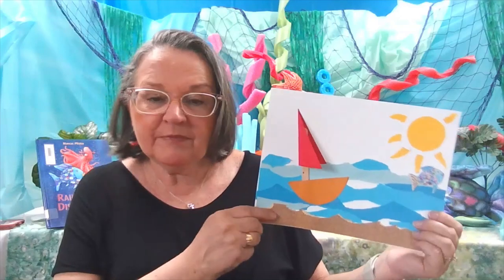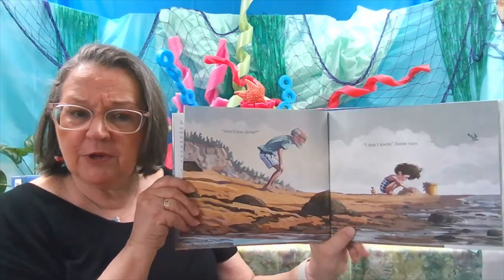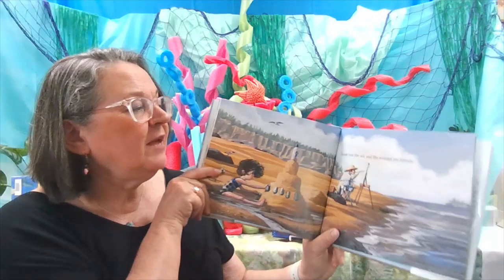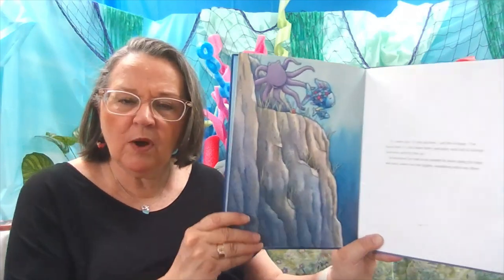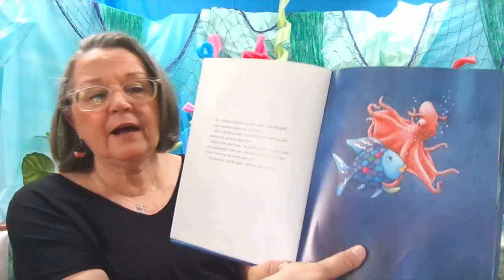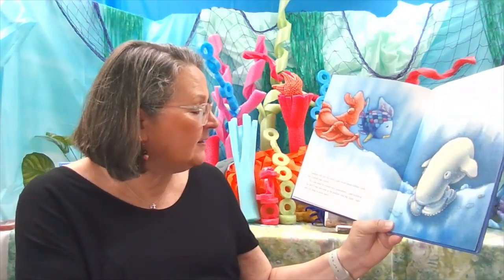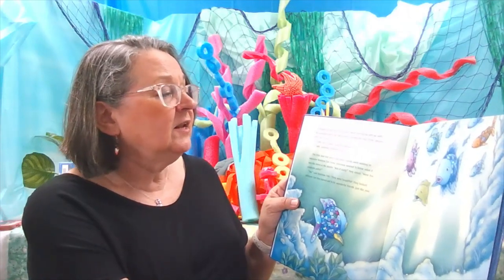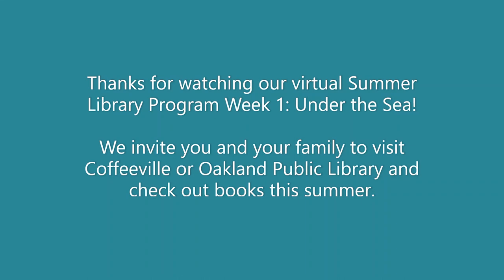Week 1: Under the Sea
Join us on a virtual visit to the ocean to build sand castles and explore the deep.
Books:                                                                                                                         Hum & Swish by Matt Myers                                                                                                   Rainbow Fish Discovers the Deep Sea by Marcus Pfister